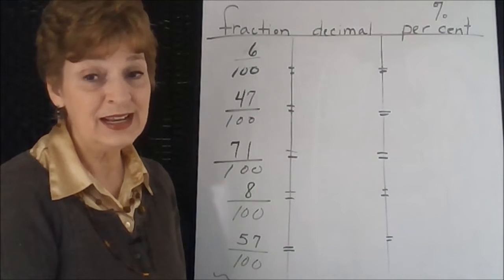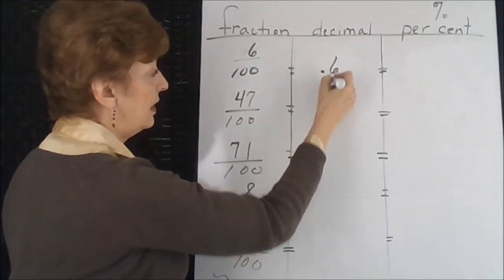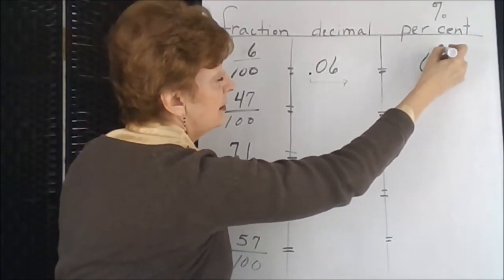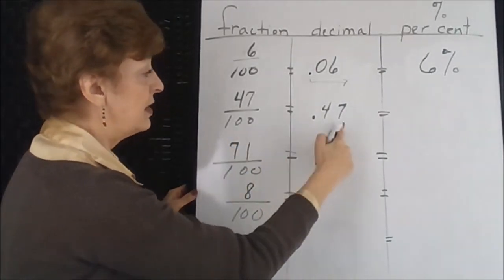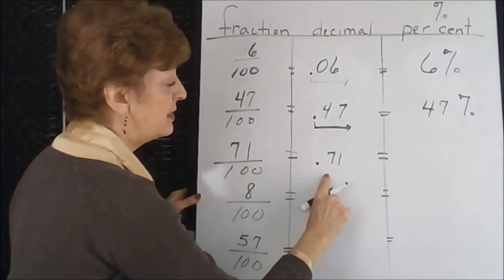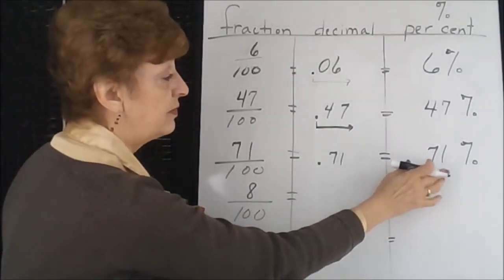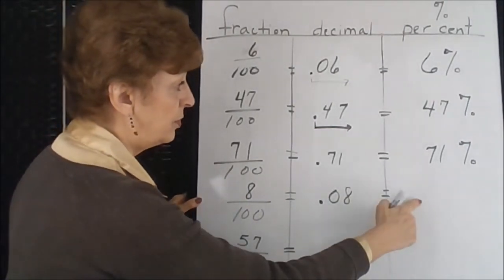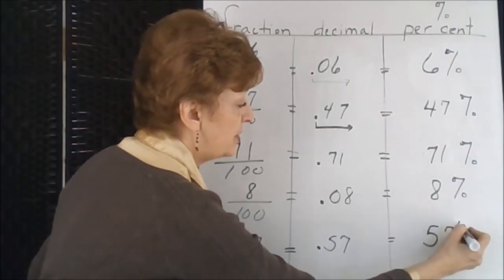Base-10 Denominator Fractions = Decimals = Percentages Example 1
Demonstrates how to rename fractions with Base-10 denominators as decimals, then as percentages (using 6/100, 47/100, 71/100, 8/100, and 57/100 as examples).